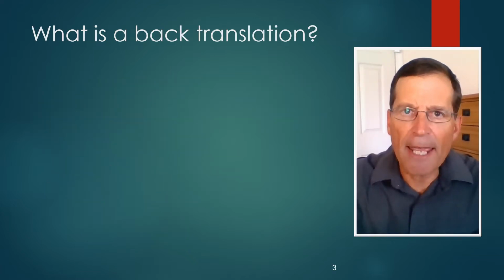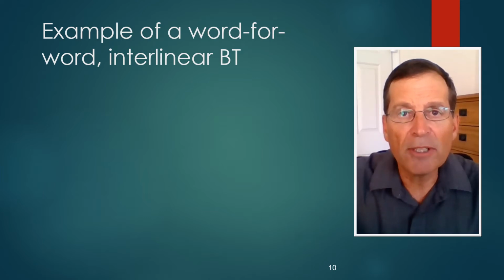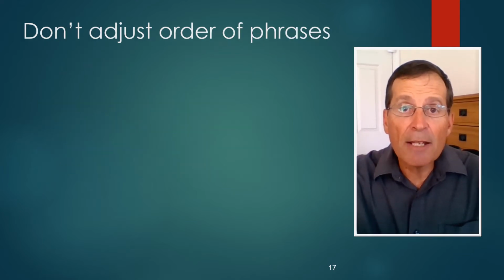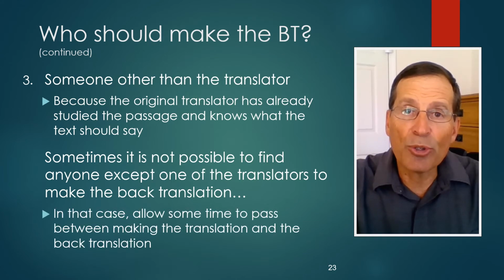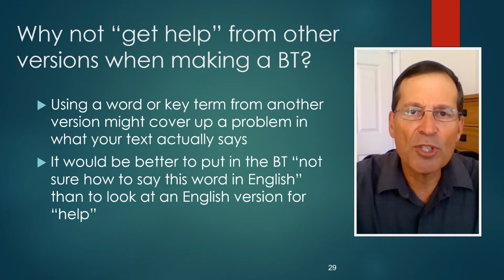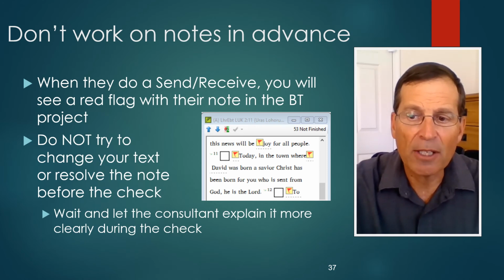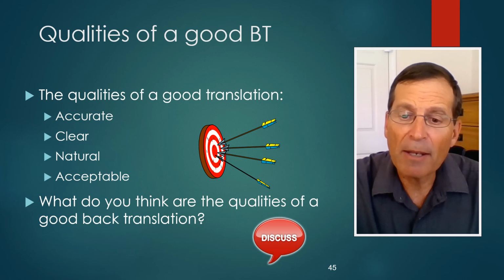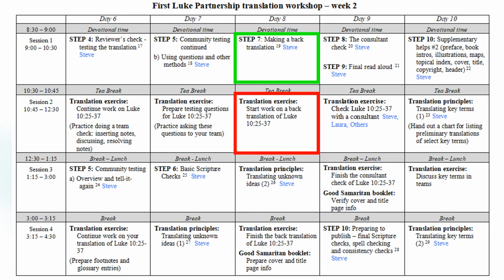21-Back Translation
Step 7 of translation. This class explains all about back translations and how to produce a good one in preparation for a consultant check.